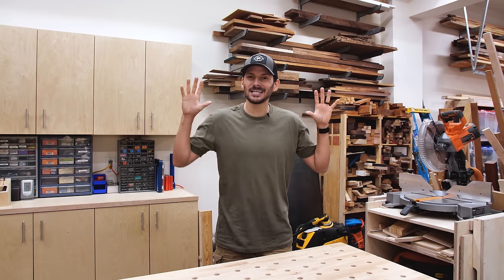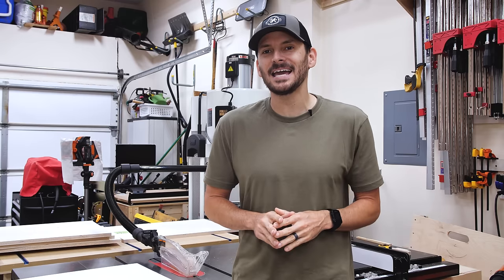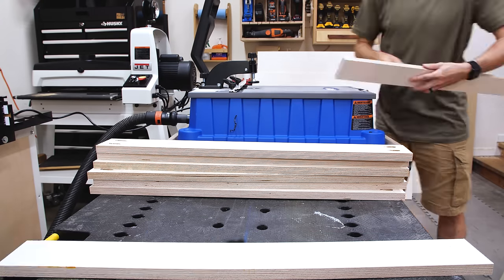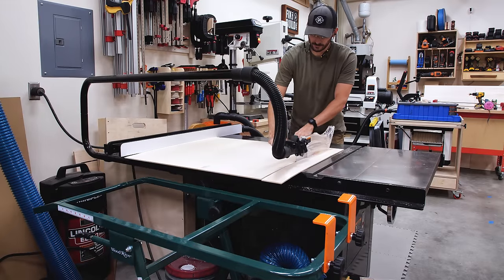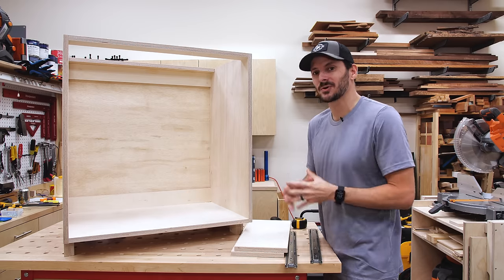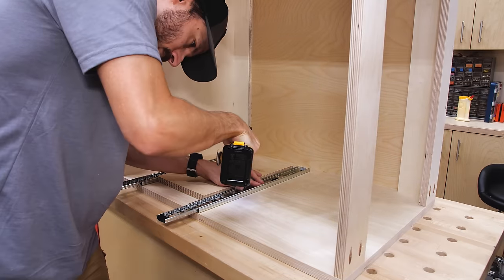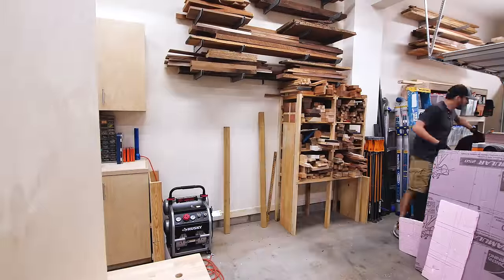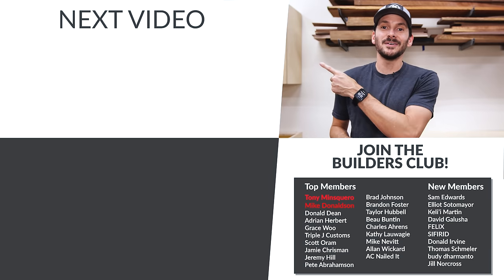DIY 3 Drawer Base Cabinets | Miter Saw Station pt 1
Building DIY 3 Drawer Base Cabinets for my Miter Saw Station

18” Full Ext. Drawer Slides
Bar Cabinet Pulls

A miter saw station is a great way to get storage and utility in your workshop. I’m using these 3 Drawer Base Cabinets to start my DIY miter saw station build and get some excellent shop organization in the process.  The base cabinet drawers are deep and great for holding extra supplies or large handheld power tools. The modular design means you can build as many as you want and link them together for excellent storage.